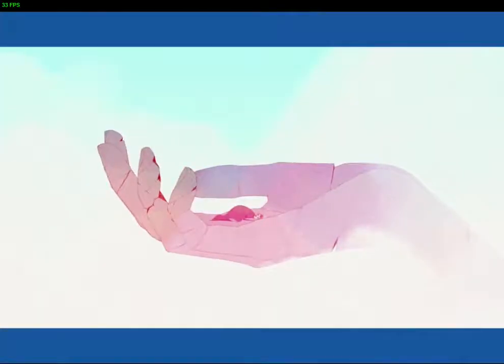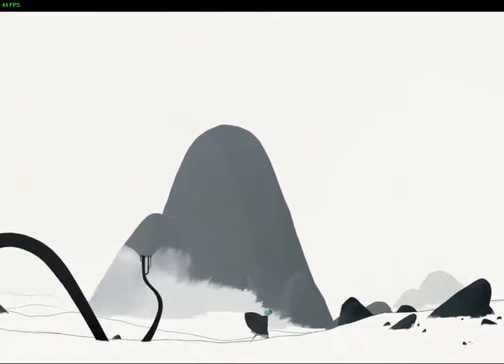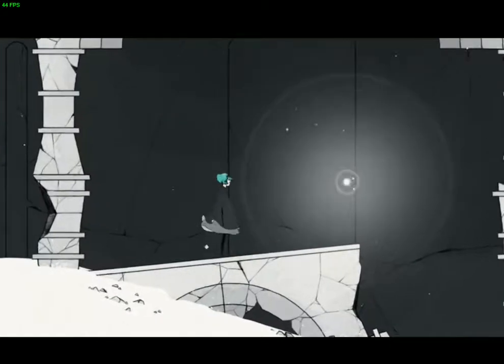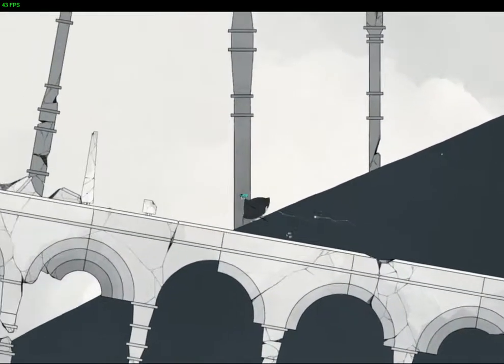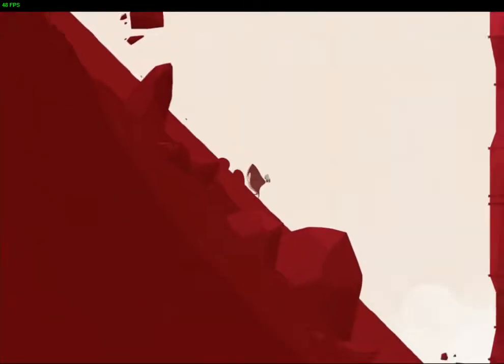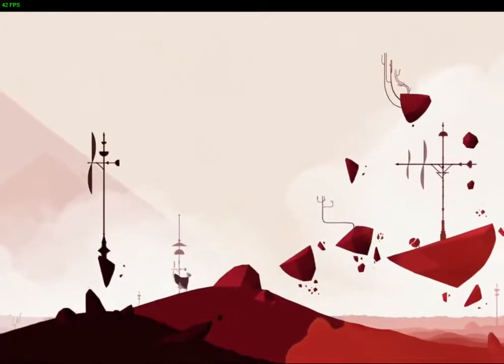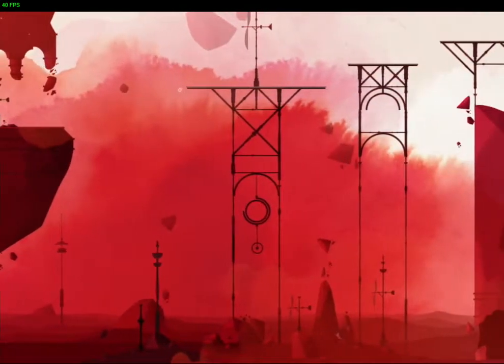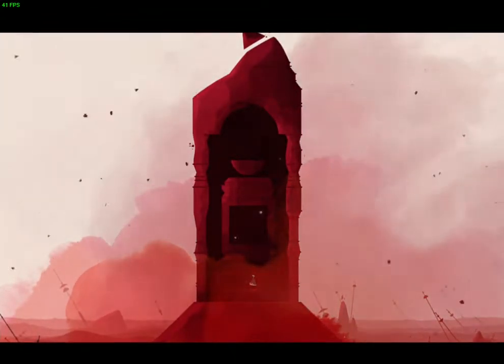Gris (PC) Research the Best-Looking Game I've Ever Played [Laptop]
Gris is the best looking video game I've ever played. (It may even look better than Cuphead. I reserve judgment.)

It even runs on my budget laptop. The Steam version I purchased is DRM-free, which means that it runs without the launcher.

The resolution can be changed after the game starts, but are very few options there. I had to reduce the resolution of my external display before running the game. (It was set to 1024x768).

The top-left corner of the screen shows the Steam fps counter, and you will see that the game runs between 30-50 frames per second. The game isn't very demanding, however. Lower framerates may be more than enough to play the game. Most of the animated figures are only animated at 30 frames per second anyway. On maybe even 24 frames for second, for that true cinematic feel. It totally works for this game, though. And how.

 -- LAPTOP SPECS --
- Lenovo Ideapad 110 15.6"
- AMD A4-7210 APU (1.8 GHz Quad core CPU with 2.2 GHz boost)
- R3 Graphics
- 4 GB DDR3L RAM
- Windows 10
- Radeon Software 16.6 (when I purchased the laptop)

Videos of games I play on budget laptops and other low end hardware that cost $300 or less at retail.

HD content captured via HDMI with the AverMedia Portable Plus 2: